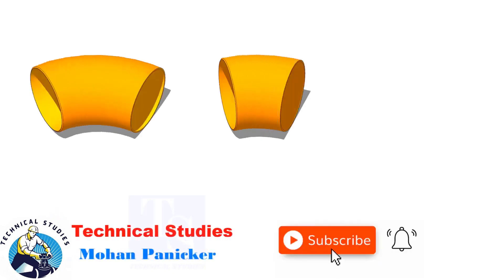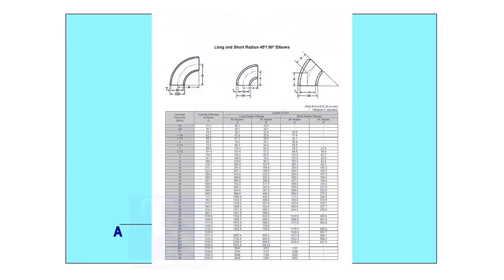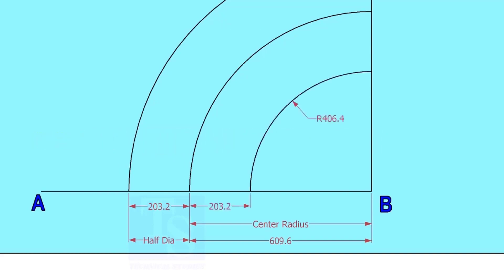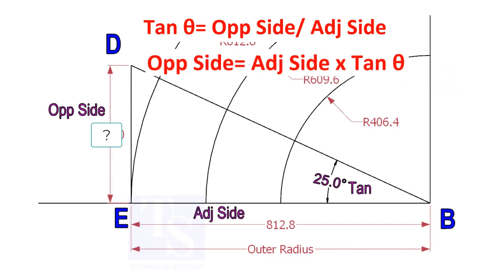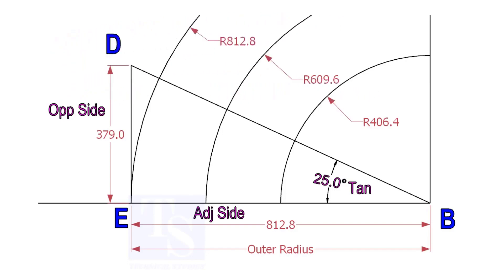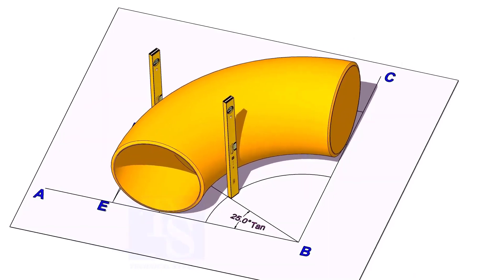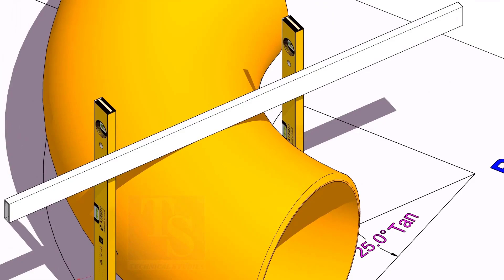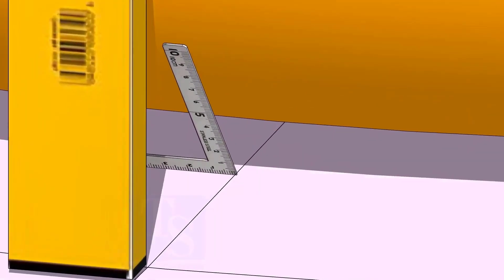How to Mark and Cut a 90 degree Elbow to Any Degree